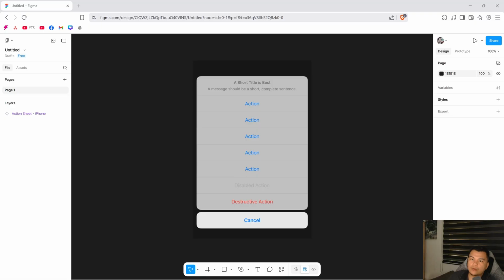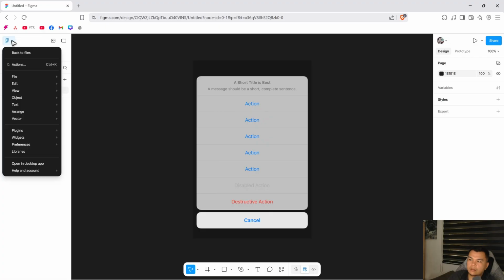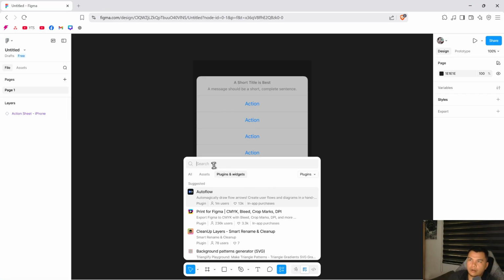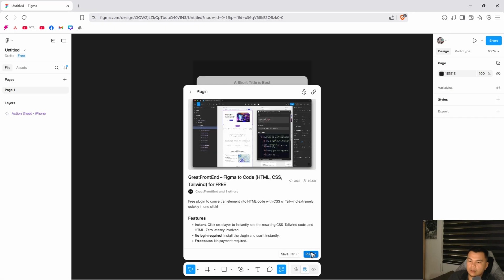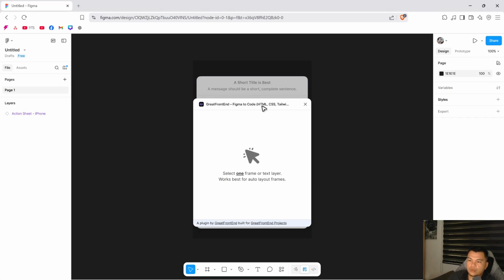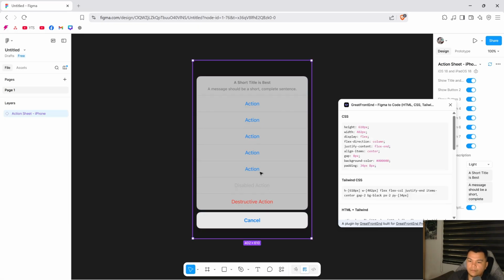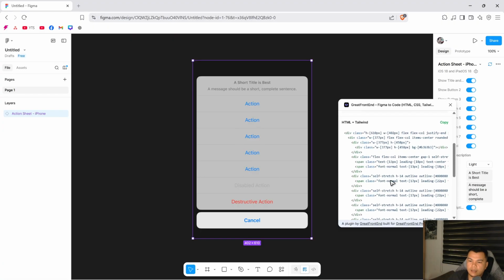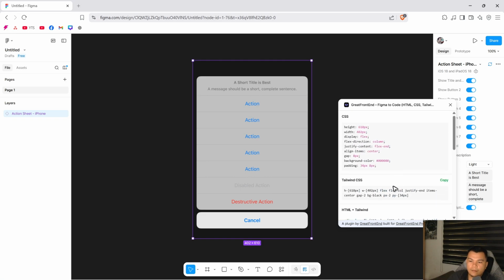How to Convert Figma Design to HTML and CSS (Full Guide 2026)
How to Convert Figma Design to HTML and CSS

In this video, I will show you how to convert a Figma design into HTML and CSS step by step. If you want to turn your UI design into a working website layout, this tutorial will guide you through the full process. I’ll explain how to inspect elements in Figma, export assets, structure your HTML, and apply CSS styling to match your design. This method is ideal for beginners and developers who want to transform Figma UI designs into responsive web pages.

00:00 Introduction
00:10 How to Convert Figma Design to HTML and CSS